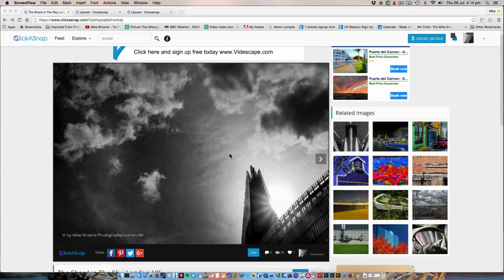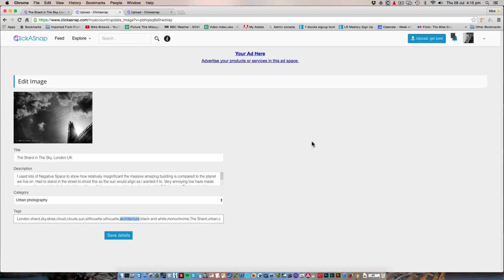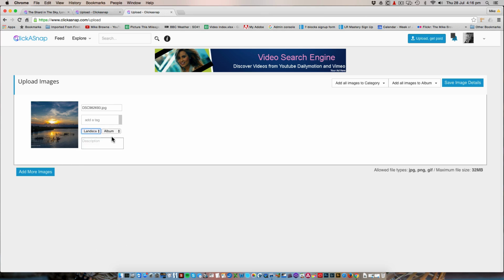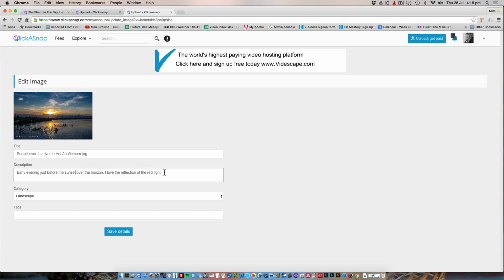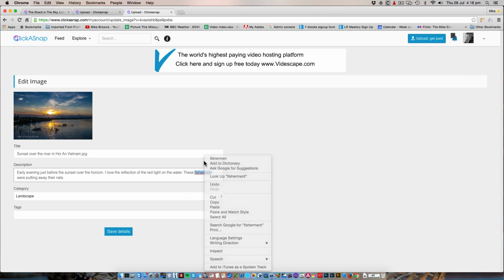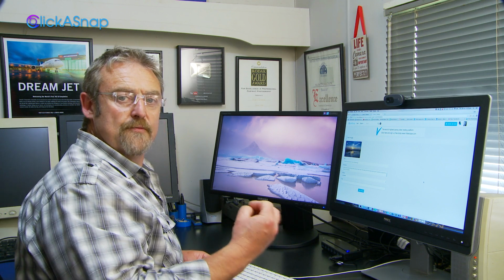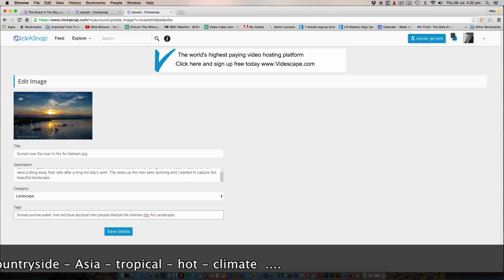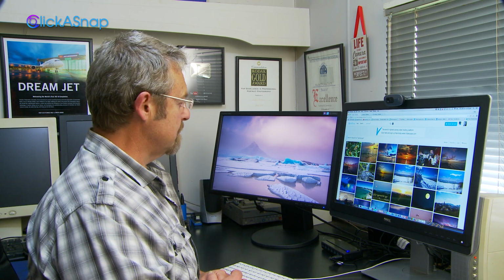Photography Tips: Title, describe and tag images on Clickasnap for more paid views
When you title, describe and tag images you get more paid views because people can search for them, ClickASnap knows what they are and displays them in the Related Images panel.

If you don't write titles, descriptions and tags your images won't be found, no one will get to see your beautiful work and you won't earn any payments. So this is important...

Mike Browne